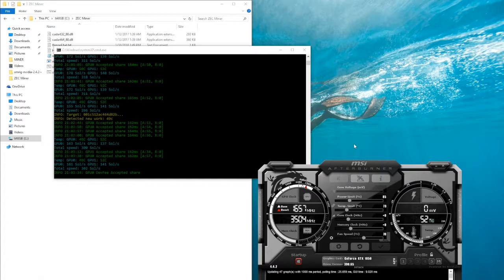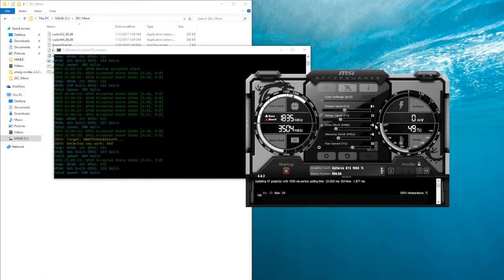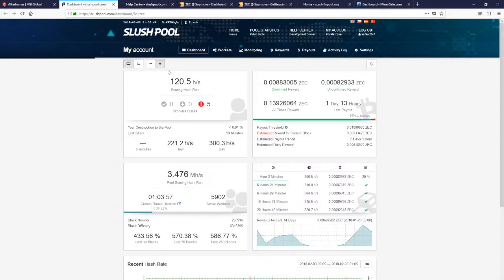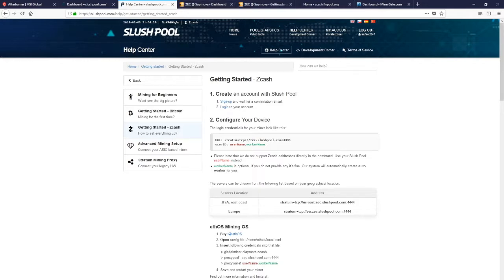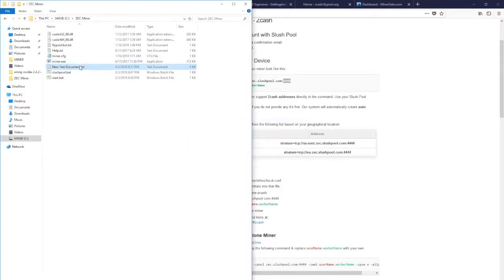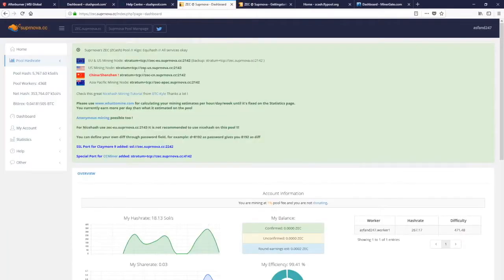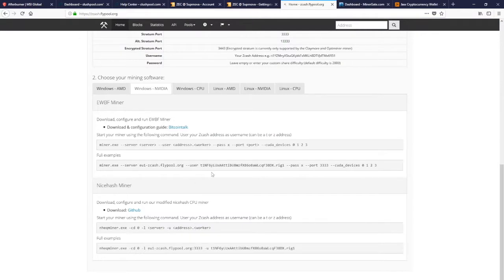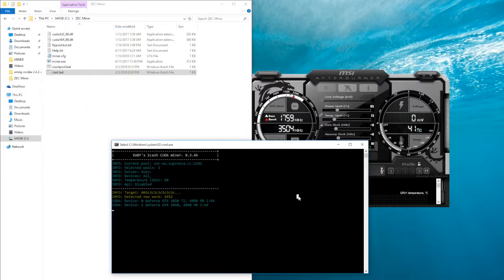How to mine ZCash on NVIDIA GPUs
Part time Mining of ZCash on Nvidia GPUs. Easy and simple tutorial to follow and make some cash when your gaming PC is idle and not in use. Easy and quick setups.

Links for Downloads:
Windows Version of Nicehash CPU+GPU Miner with Suprnova support (use v0.3a)